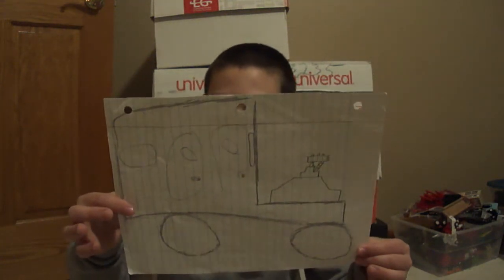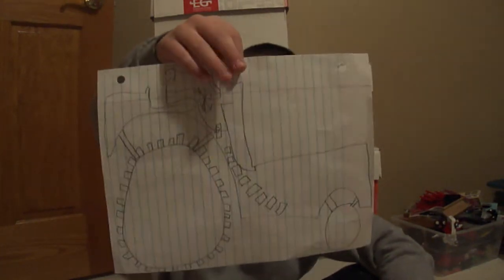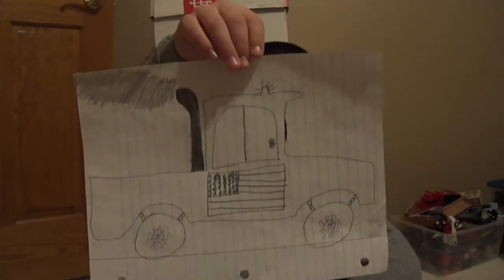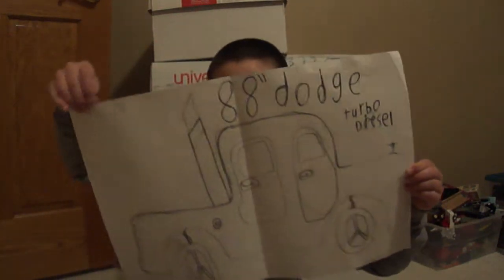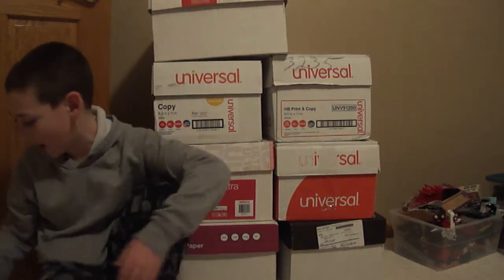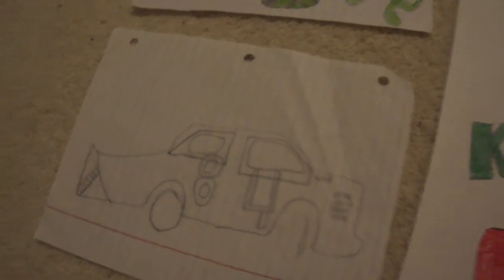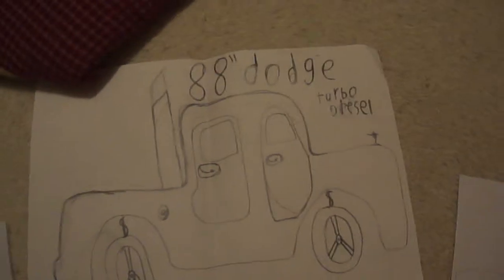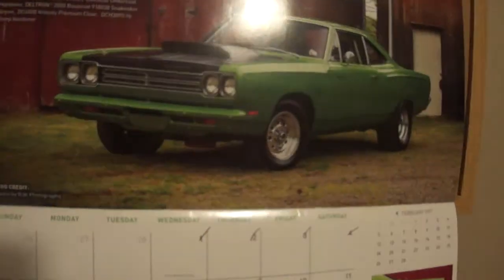FAN MAIL FRIDAY!!! pt.1